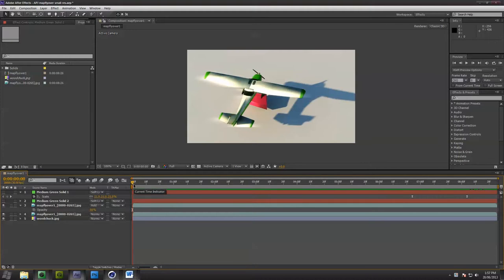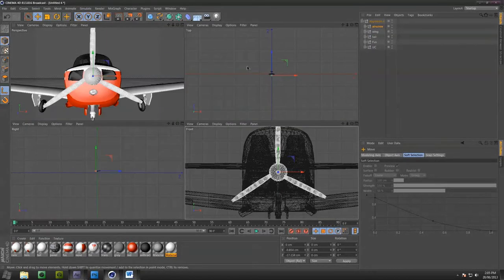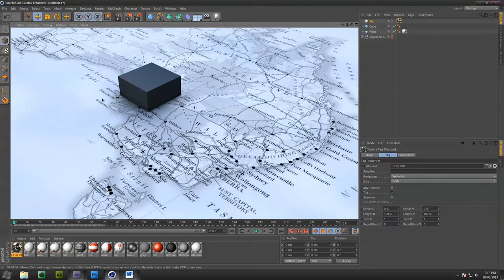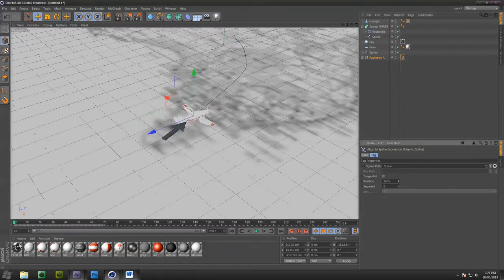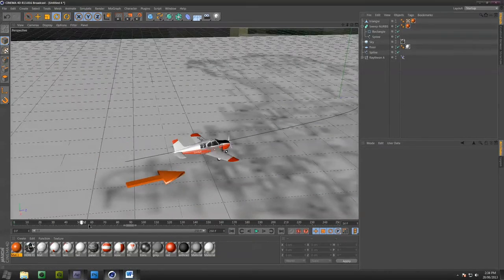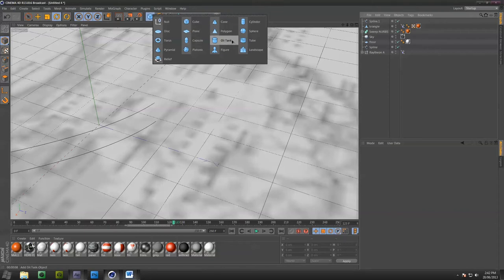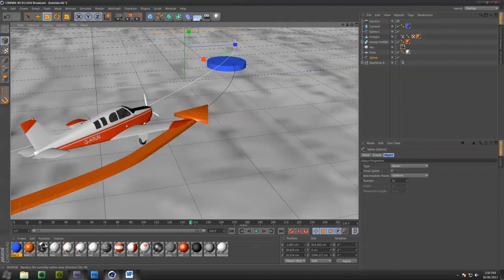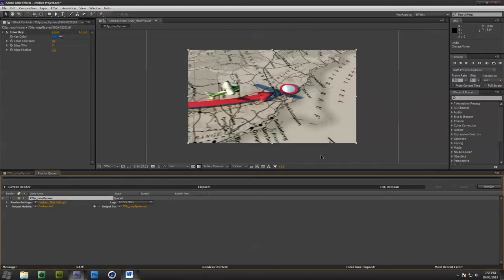Cinema 4D R13 Beginner Tutorial: (w/After Effects) Map Flyover Transition - Constrain to path/spline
Sorry about the rushed nature of the video... and the parts where i had to stop to figure out what I was doing :P
Links:
Cessna